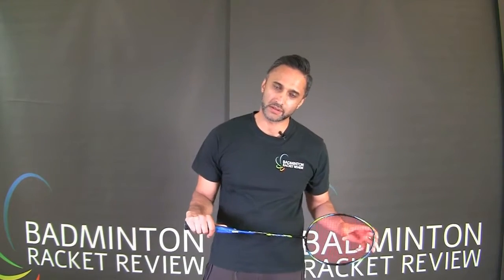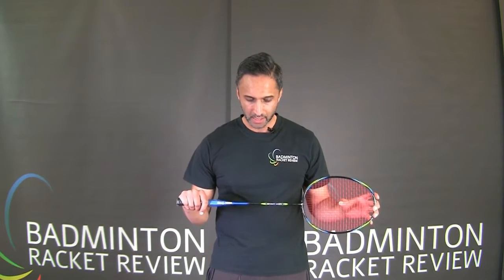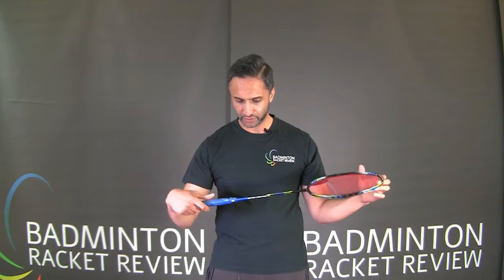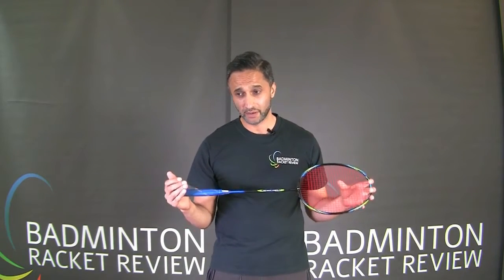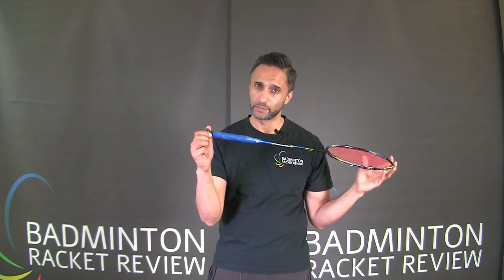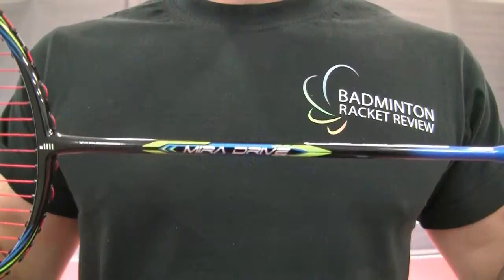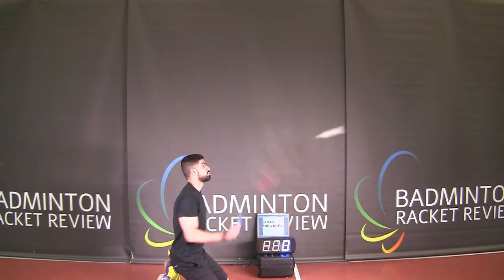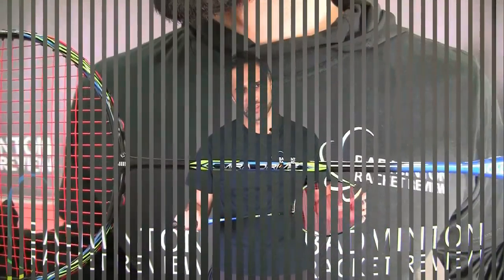Gosen Mira Drive Badminton Racket Review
The results of these tests and other testing we do including swing weight, shaft tension, balance point testing and of course the smash and manoeuvre test results in kph as well as the full control test results have been uploaded to our main website due for launch in March/April 2017. For the time being please register for updates on our website.